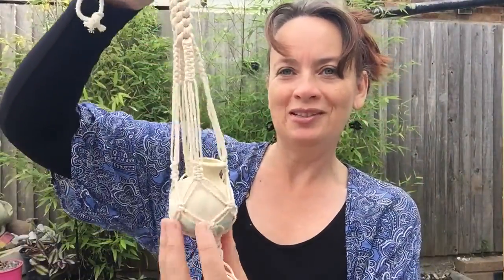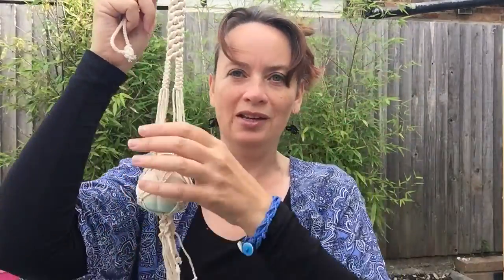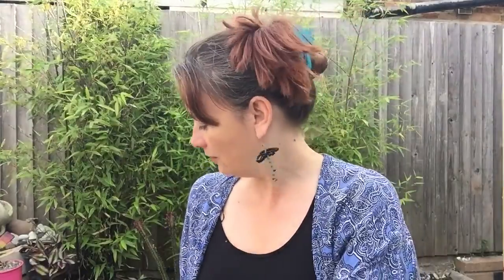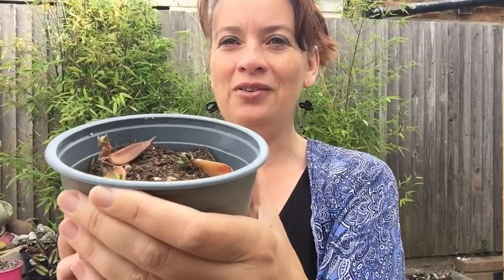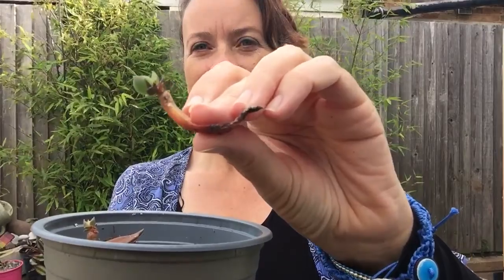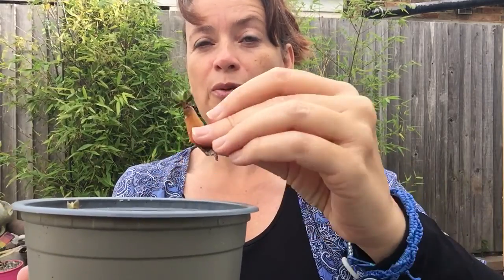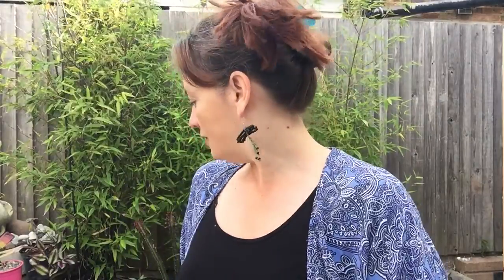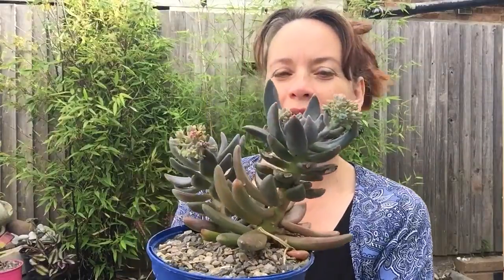Finding inspiration in a new environment, macrame plant hangers, how cacti and succulents are doing.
This week I’m focusing on finding inspiration in a new(ish) and more leafy environment.

I’m also talking about making macrame plant hangers and have a little tip for you if you’re working with long pieces of cord.

Are you a fan of cacti and succulents?  If so,  great - you’ll see how my Echeveria ‘Black Prince’ plantlets are doing!  Pretty amazing things!

Then there’s a quote from Carl Jung which reminded me of how important it is that we take time to know and be true to ourselves.

If you like the blue plant hanger featured, it is available for purchase

The macrame book I referred to is ‘Macrame - Creative Design in Knotting’ by Dona Z. Meilach

I also mentioned Made in May - look her up on YouTube - the knots she makes are so neat!

Social media links::

Instagram (for macrame):  @amandatamsinhandcrafted
Instagram (for mixed media art):  @mandatamsin